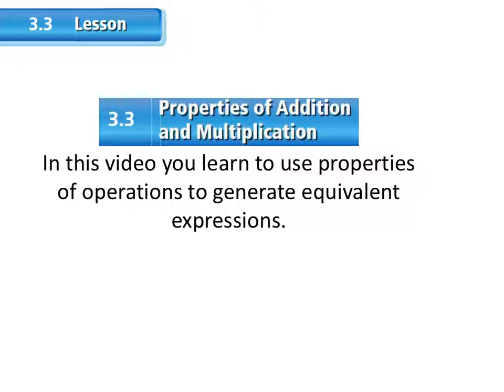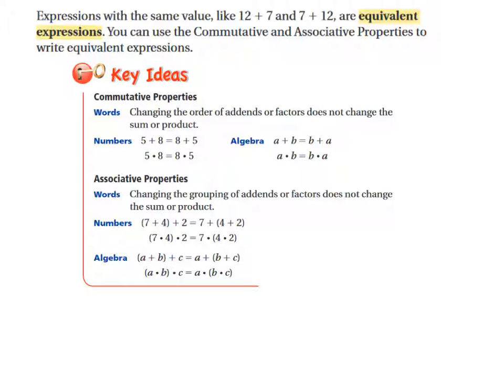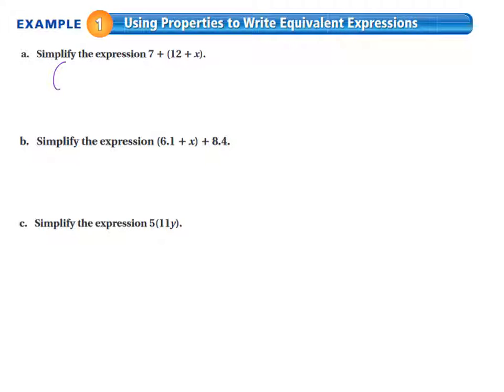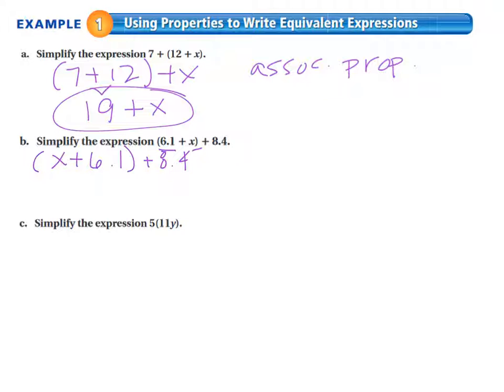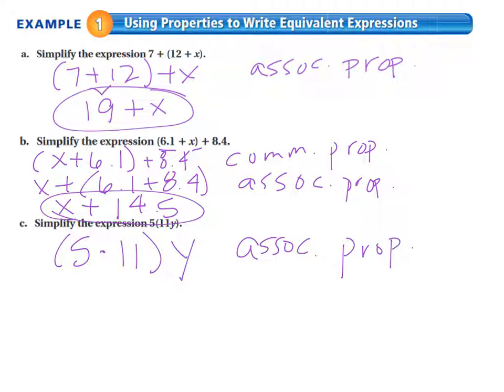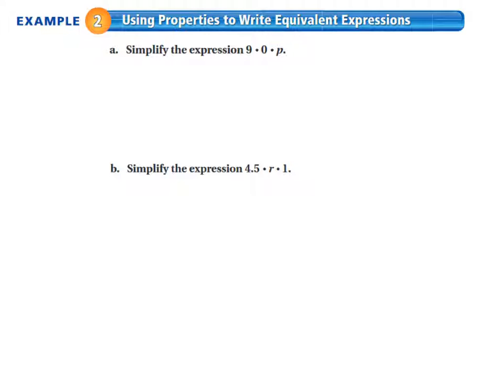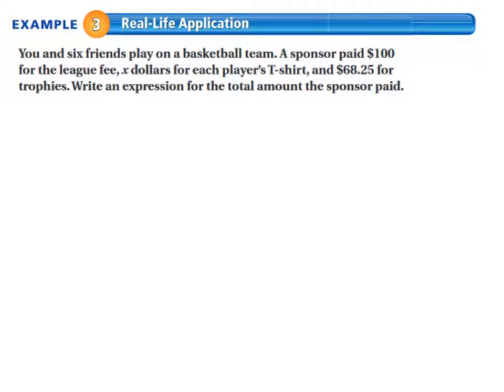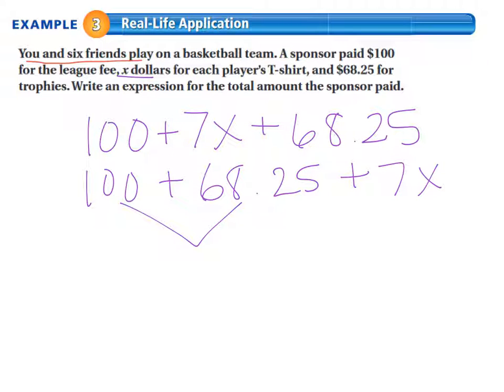3.3 Properties of Addition and Multiplication